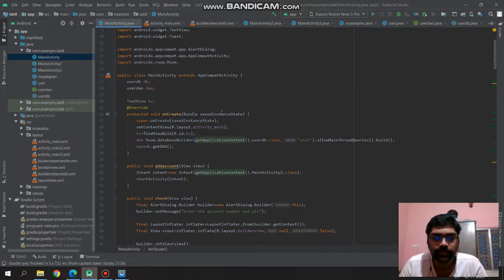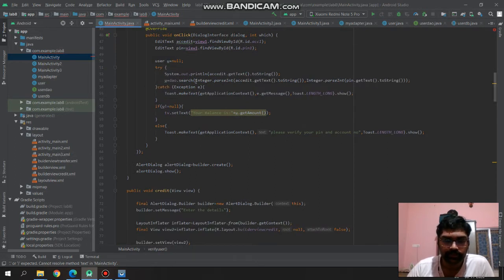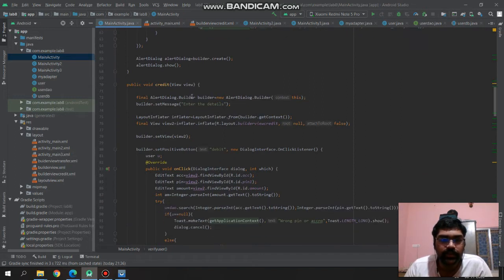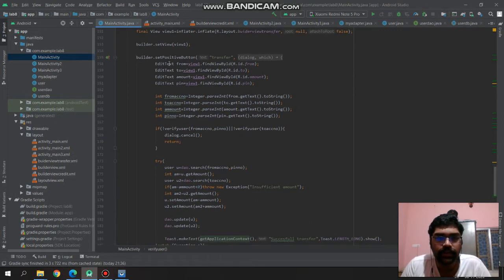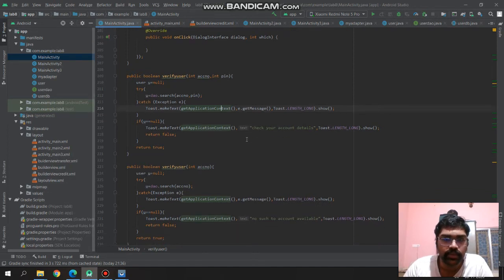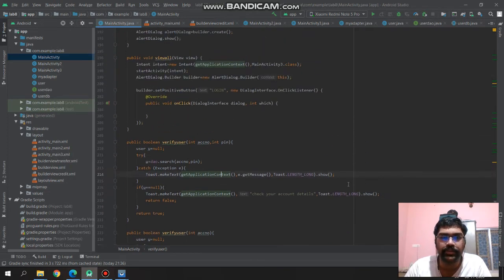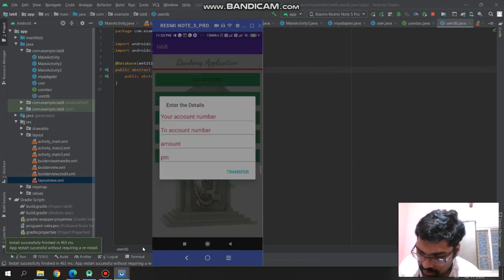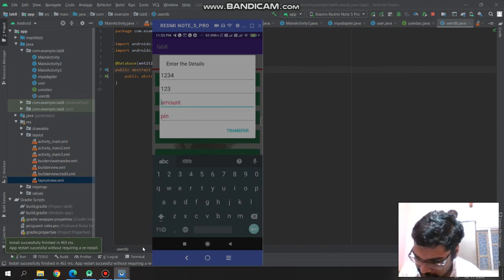banking application using room database